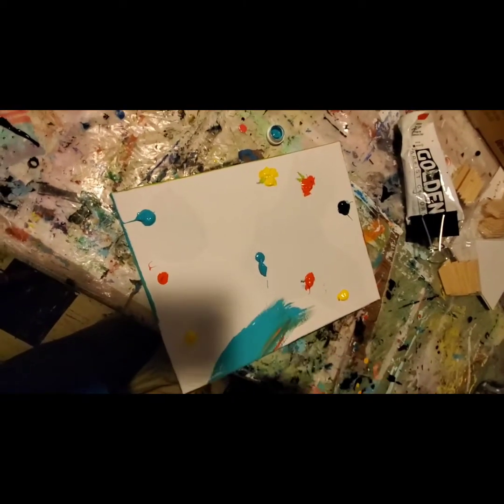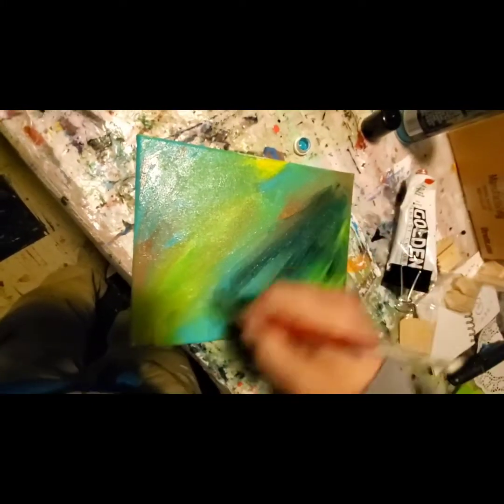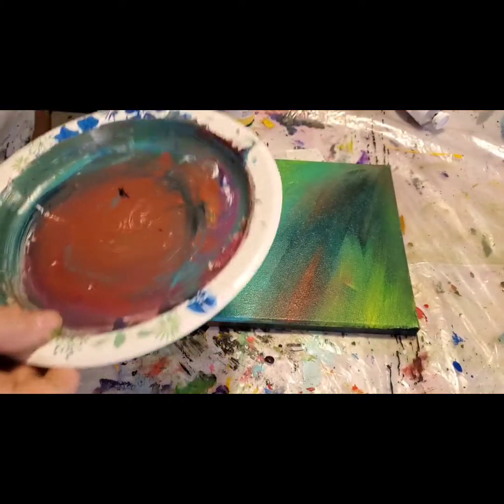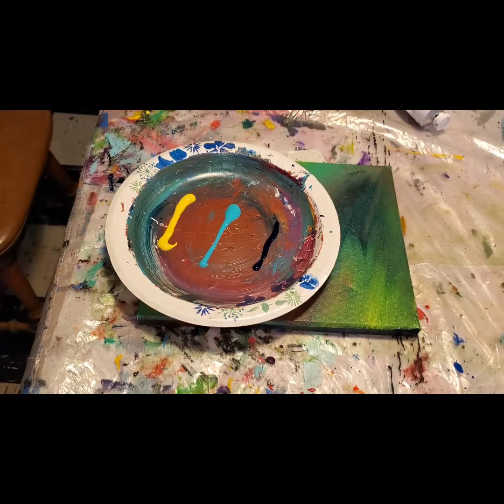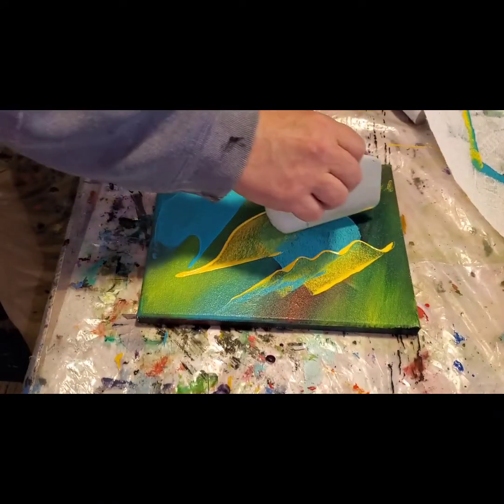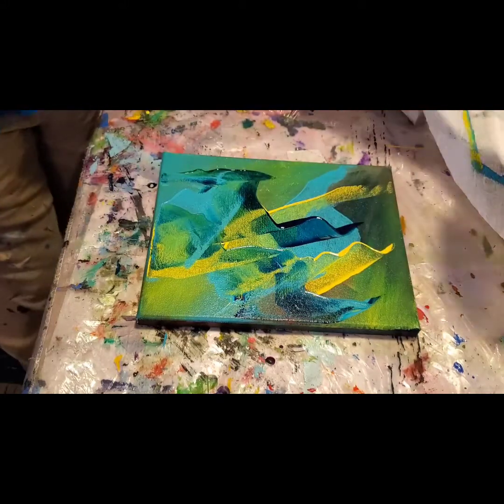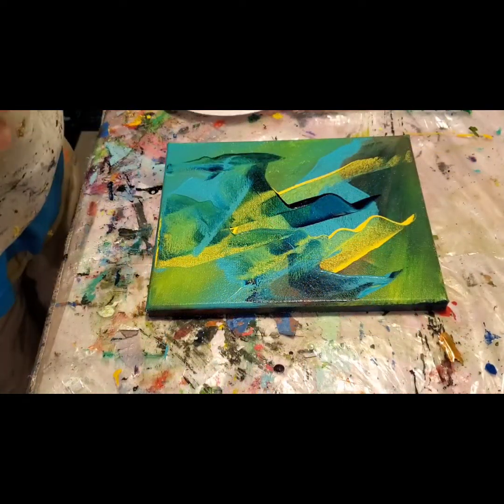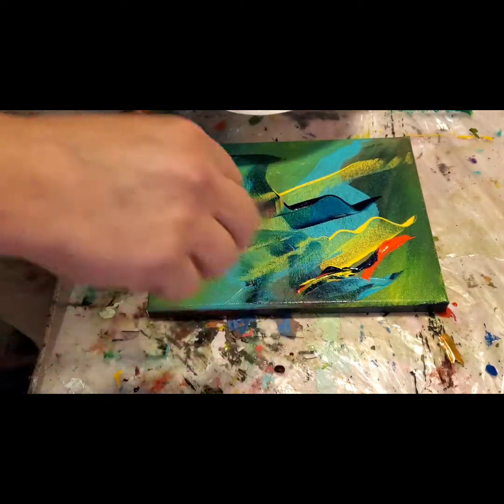Tutorial for Creating an Abstract Painting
I create a lot of Abstract paintings, and some of them are smaller in size. Those smaller ones I randomly abandon in a variety of places for unknown people to find. It adds color and light and joy to their lives, and let's them know someone cares even though they don't know them.

I don't spend a lot of time or money on these paintings, but I do put an effort into them to make them a reflection of my art and skills. I want them to be quality paintings, even though the canvasses themselves may be lesser expensive.

This is a video of one such painting. I don't name these particular paintings, but I do number them with the Month and year, and which painting for that particular year. So this painting is 03/2022-1, because it'll be the first painting I'll abandon in 2022.

I hope you enjoy. This video is a little different than all my previous videos, because I shot it with my phone. I think it turned out pretty well, which will help me make more videos in the future since it'll be a simpler process.

I think you'll learn quite a bit about abstract painting techniques.

If you would like to see all of the paintings I abandoned for 2021, please go to my website, the Gallery, and the Abandoned Art Project...